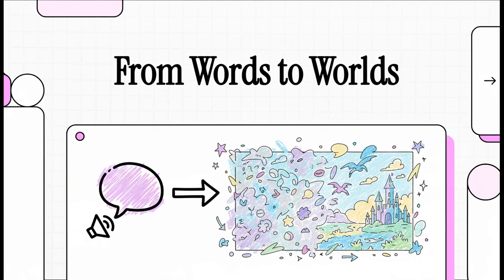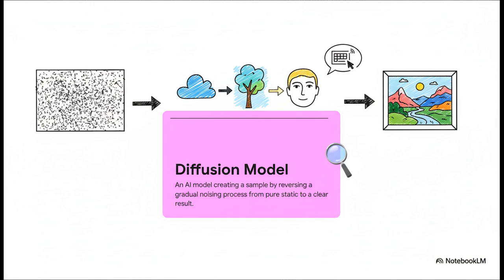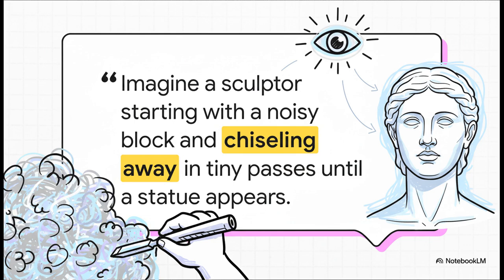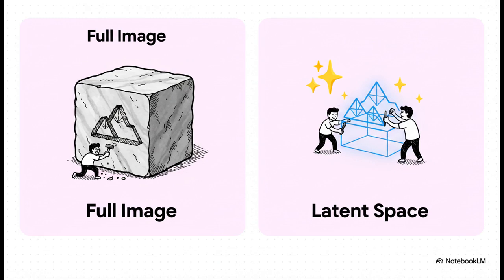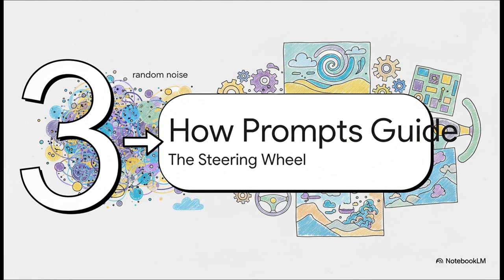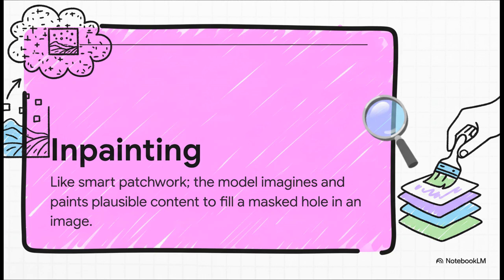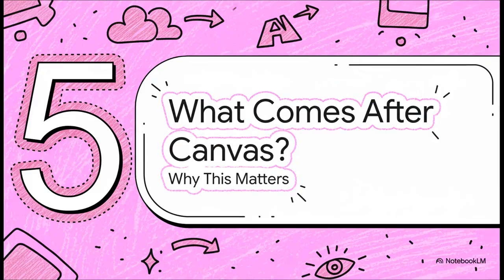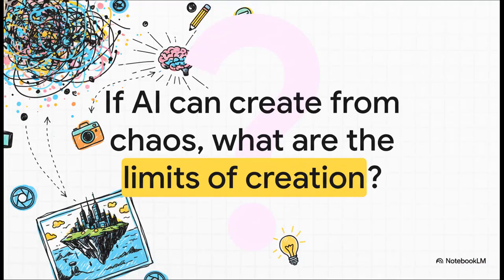Diffusion Science, Stable Diffusion, and ComfyUI Style transfer upscale Workflow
The Video provide a comprehensive overview of Diffusion Science in modern AI, explaining it as a process where a model learns to reverse noise step-by-step to generate coherent samples like images. They specifically focus on Stable Diffusion, an accessible text-to-image model that achieves efficiency by working in a compressed latent space. The documents also describe ComfyUI, a node-based interface that allows users to build complex visual workflows for generation. Finally, the texts cover advanced techniques, including style transfer (applying artistic styles), upscaling (using AI to enhance image resolution), and fine-tuning via LoRA (efficiently customizing models to specific subjects or styles).